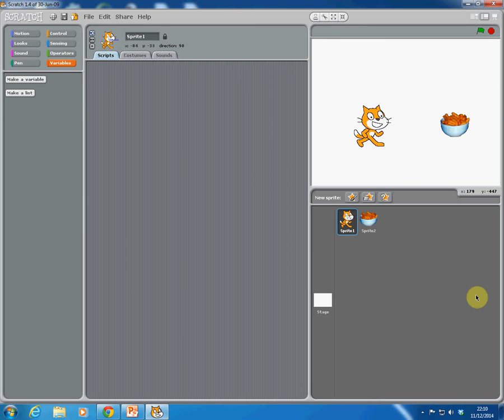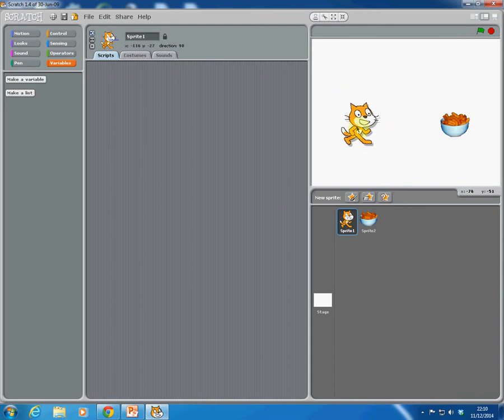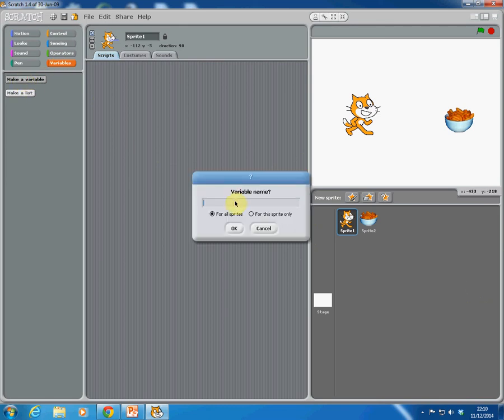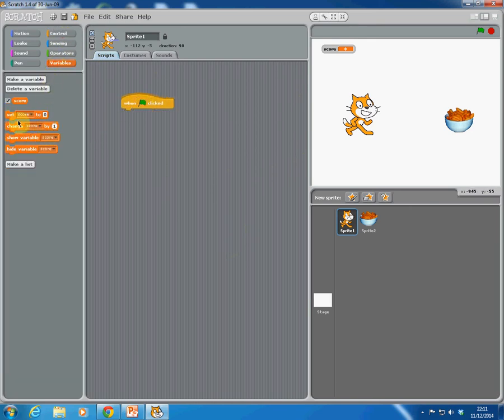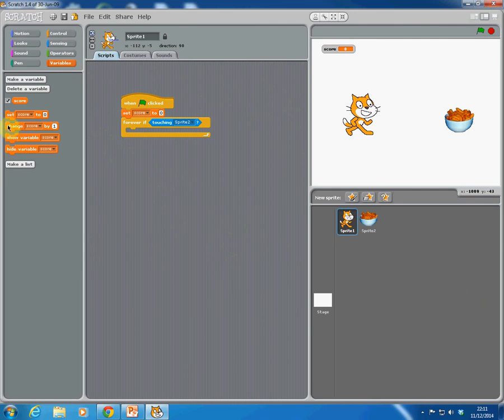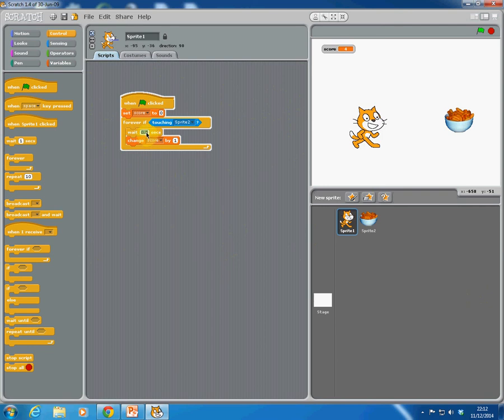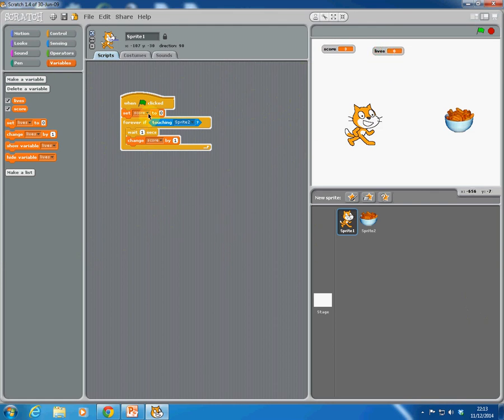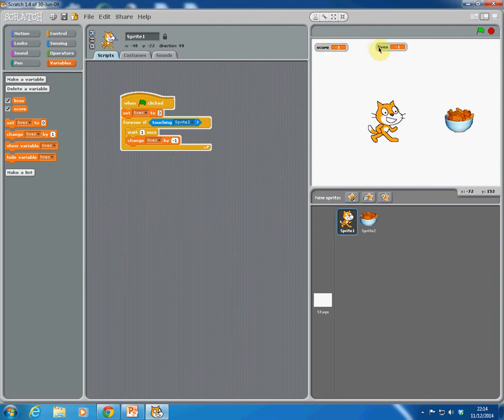make a life and score variable tutorial in Scratch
How to make and use variables for lives and scores in Scratch games.